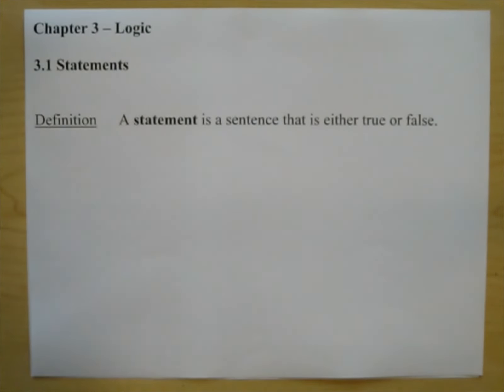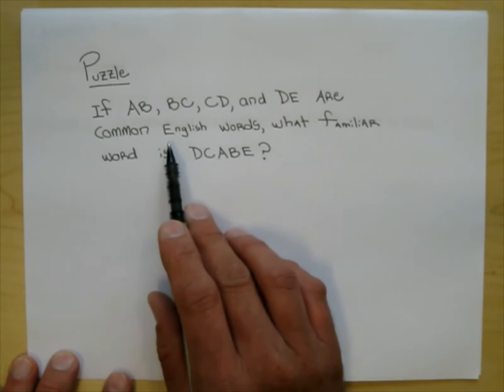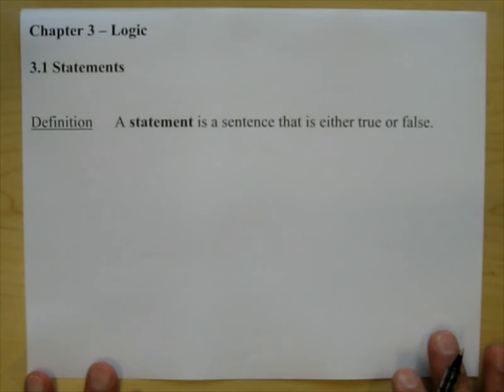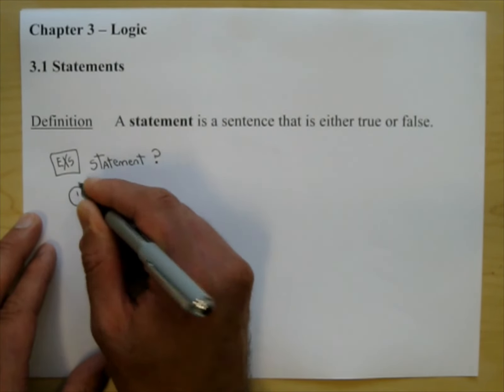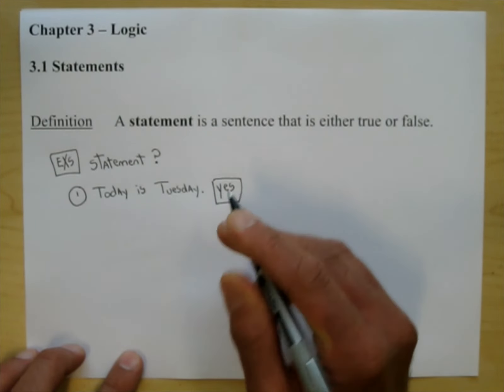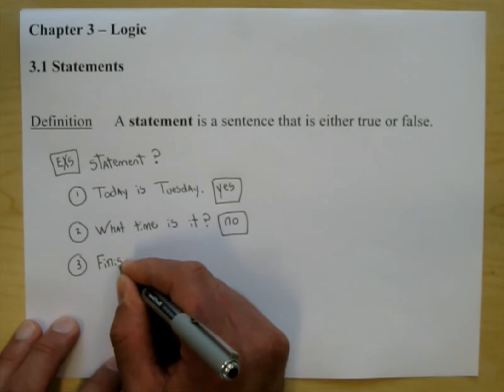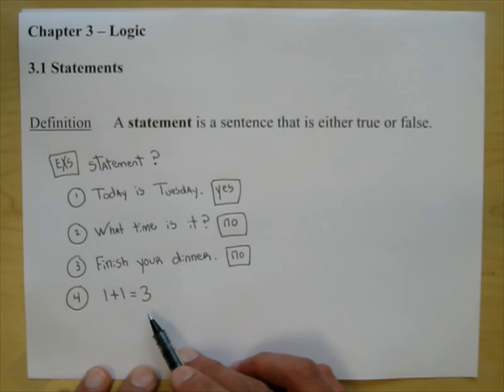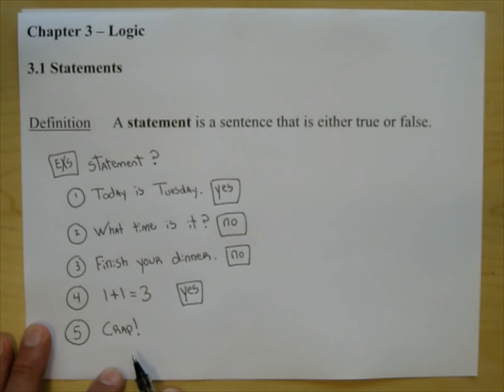230 Lecture 12 3.1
Logic: statements, conjunction, disjunction, negation, words to symbols, symbols to words, universal and existential quantifiers.